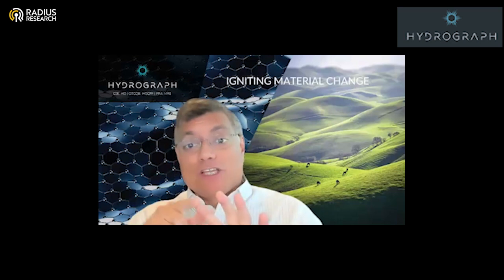Hydrograph (HG) announces two partnerships for the development of graphene-based solutions.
Hydrograph Clean Power (HG)

Hydrograph has recently announced two partnerships.  HG is partnering with the University of Manchester’s Graphene Engineering Innovation Center (GEIC). This strategic collaboration will significantly enhance and ‘de-risk’ HydroGraph's application development capabilities.

Also, Hydrograph is collaborating with Kansas-based EMP Shield Inc., a leader in protecting devices from destructive electromagnetic interference. Under this collaboration, the company and EMP Shield are developing advanced electromagnetic interference (EMI) shielding using Hydrograph's high-purity graphene.

Hydrograph Clean Power was founded in 2017 to finance and commercialize green, cost-effective processes to manufacture high purity graphene and other strategic nanomaterials in bulk. Publicly listed on the Canadian Securities Exchange on Dec. 2, 2021, the company acquired the exclusive license from Kansas State University to produce both graphene and hydrogen through their patented detonation process.
Graphene Technologies

This video is produced on behalf of the presenting company.

(CSE:HG) (OTC:HGCPF) (FRA:M9)"
$HGCPF $HG
HG Stock

Register here to receive my weekly small-cap & venture cap newsletter with live webinar registration for CEO Q&A.

Martin Gagel and Market Radius Capital, Inc. are not registered or licensed to provide investment advice. Communications and content from Radius Research or Market Radius Research are productions of Market Radius Capital, Inc. Martin Gagel may own shares of any of the companies mentioned. Market Radius Capital, Inc. may be compensated and may have commercial arrangements with any of the companies mentioned. Content may contain forward looking statements.

8 Minute Interview
0:00:00 Opening & Disclaimers
0:00:13 Intro
0:01:00 Presentation
0:02:00 Part 2
0:04:00 Part 3
0:06:00 Part 4